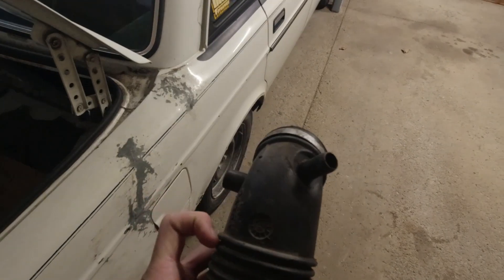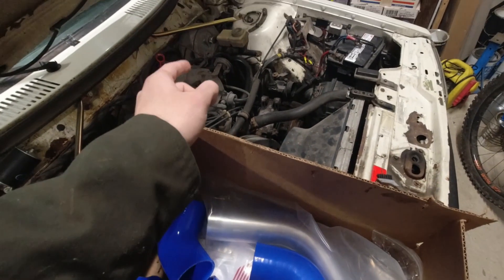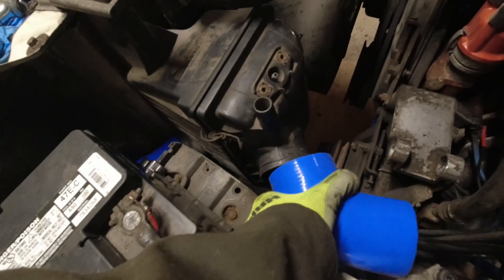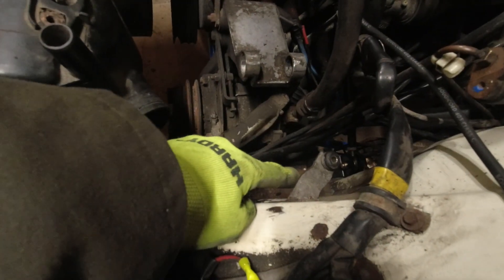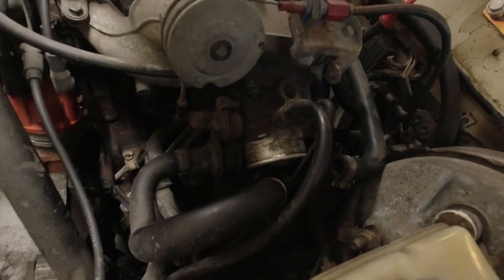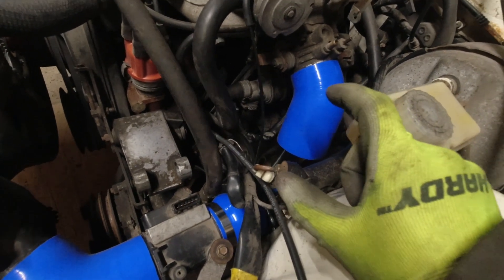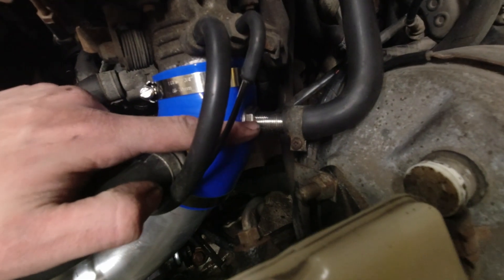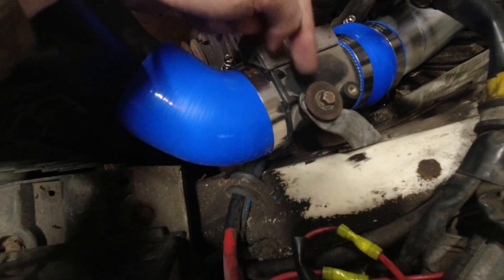Volvo 240 Custom Intake - Build and Test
After breaking a plastic intake tube in sub-zero temperatures, I decided to make my own intake with materials as tough as the rest of my Volvo. I also added an IPD high-flow panel filter at the same time for whatever marginal gains that might add in support of the intake.

Having driven with my new intake for about 8 months now I've been very happy with it. Throttle response hasn't noticeably improved, but the car feels less restrained at highway speeds. Cabin noise isn't adversely affected, though you can hear the intake sounds slightly better. Above 2000 RPM the engine seems to wake up and I think it revs a bit more freely. Most importantly I now have confidence that my intake will hold up as I continue to daily the 240 year-round.

This intake design should work for LH2.4 Volvo 240s. I have yet to try it on an LH2.2 car but I think it will work with them as well (will update once I've confirmed). If anyone tries it let me know how it goes. . .

Parts list:
- 2.5” ID to 2.75” ID silicone 45° reduction elbow (qty 1)
- 2.75” ID silicone 60° elbow (qty 2)
- 2.75” ID silicone hump coupler (qty 1)
- 2.75” OD aluminum 60° elbow (qty 1)
- Marine through-hull fitting for 3/4" ID hose (qty 1, fits IACV tube)
- Marine through-hull fitting for 3/8" ID hose (qty 1, fits PCV tube)